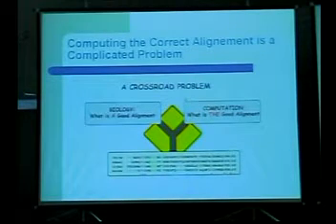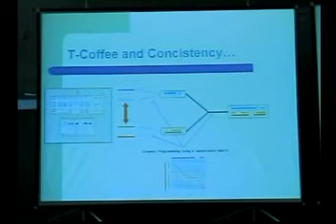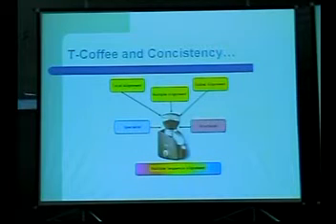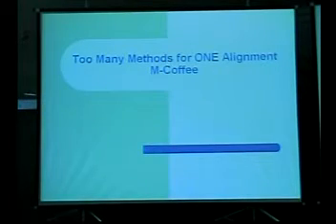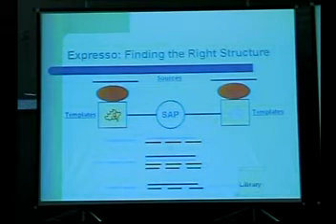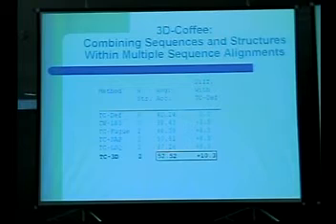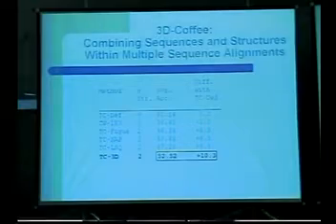Integrating biological information in multiple sequence alignments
Cedric Notredame speaking at the 20th anniversary of Swiss-Prot in Fortaleza, Brazil.

Swiss Institute of Bioinformatics